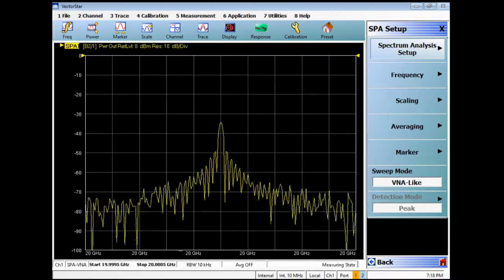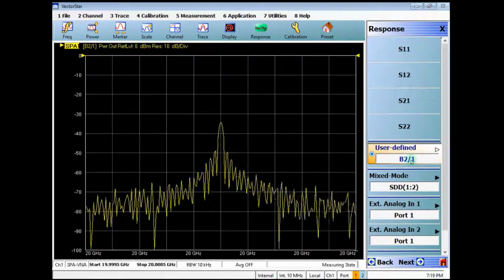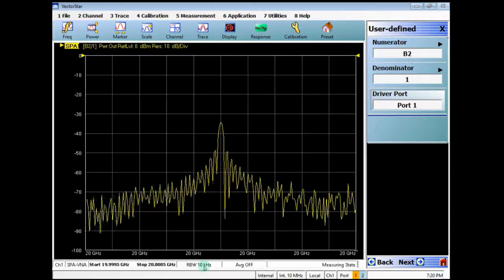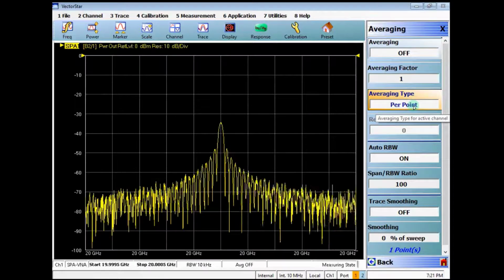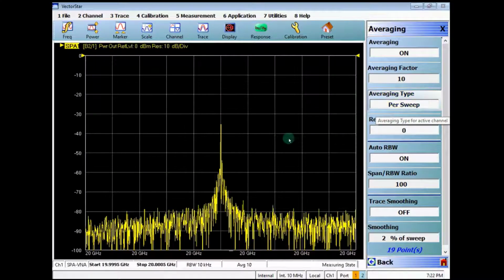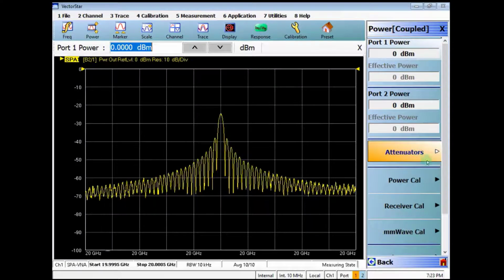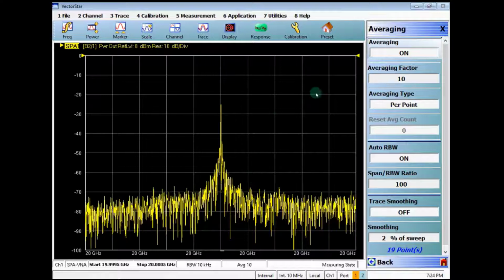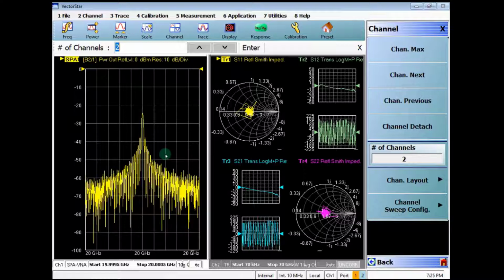Deeper Dive Features - VectorStar VNA Spectrum Analysis Option 49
This video goes into a deeper dive of the VectorStar VNA spectrum analysis new Option 49 features and functionalities. The live demonstration will walk the viewer through the different configurations available on the VectorStar VNA while in spectrum analysis Option 49 mode, will show how to adjust the frequencies, VBW, averaging, markers, and other functionalities of the spectrum analysis mode. This is the second video of a series.